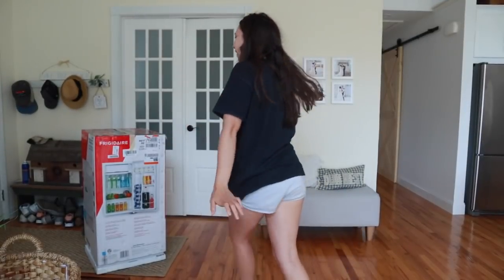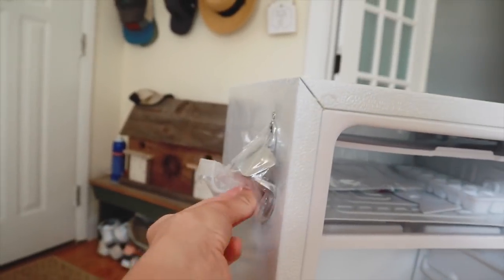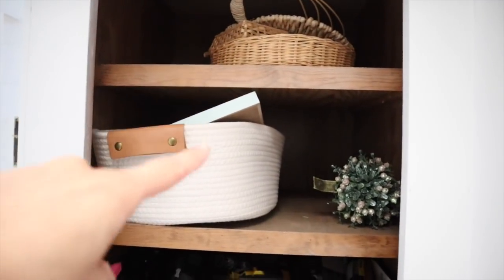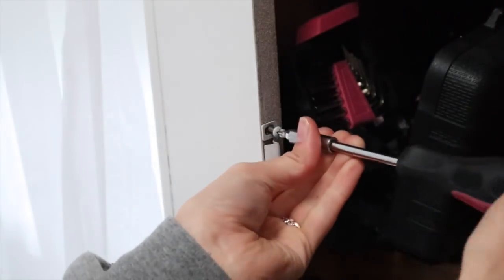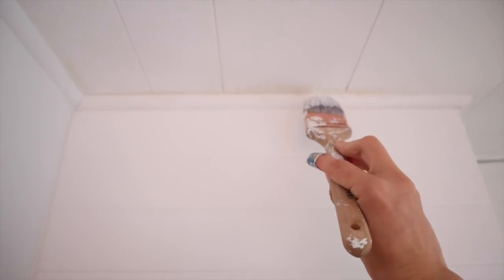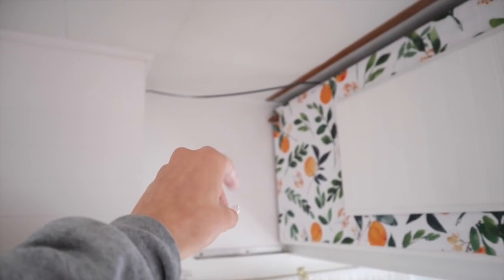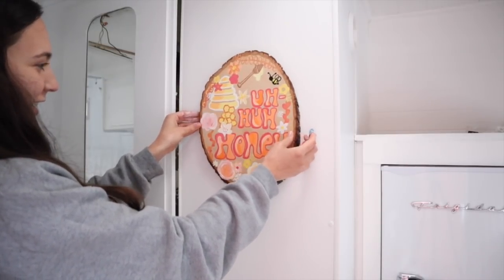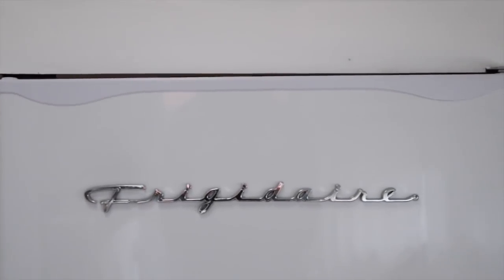FINALLY REVEALING THE NEW CAMPER REFRIGERATOR + Camper Upgrades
Today I'm revealing the new refrigerator I bought for my 1979 Fleetwood Prowler camper! I also am decorating the camper with new art pieces and upgrading some finishes.